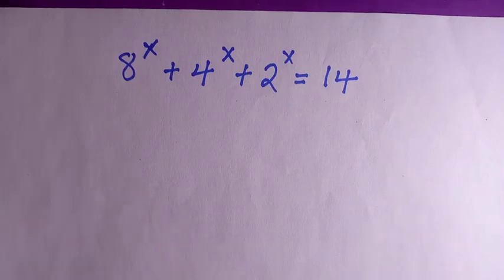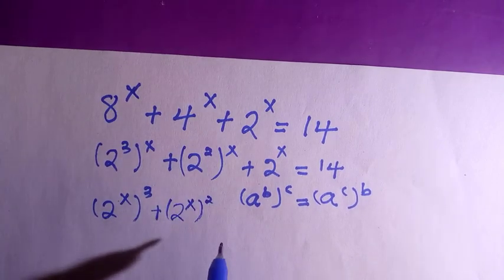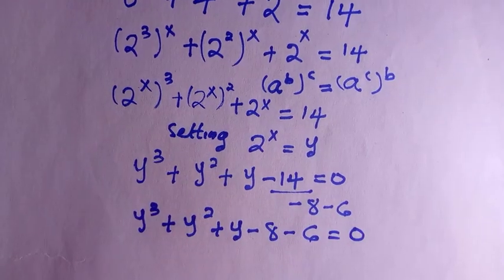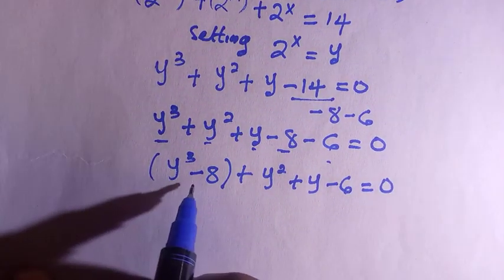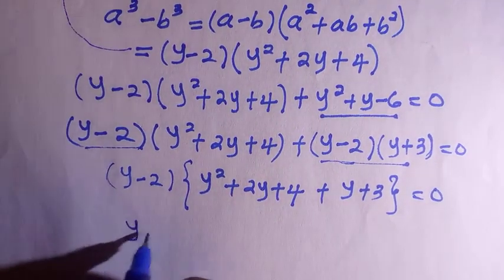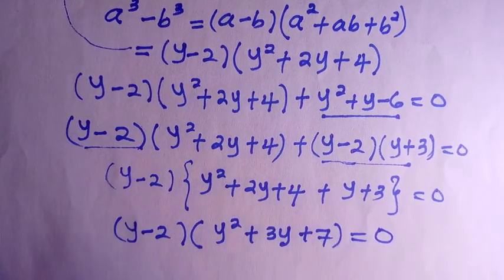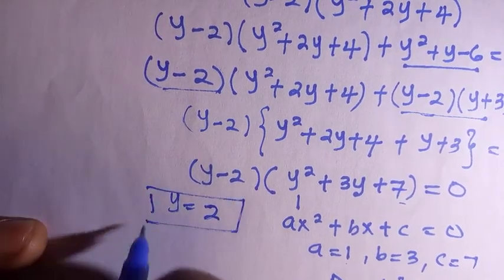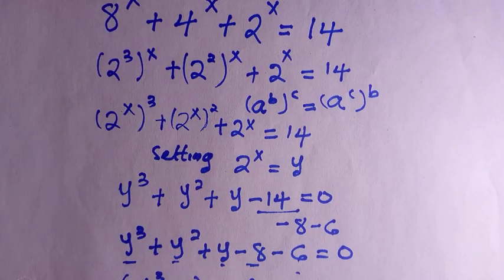1961 Olympiad Exponential Equation || X=?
In this video, I solved for X in 1961 Olympiad Exponential Equation by assuming 2^x=y.